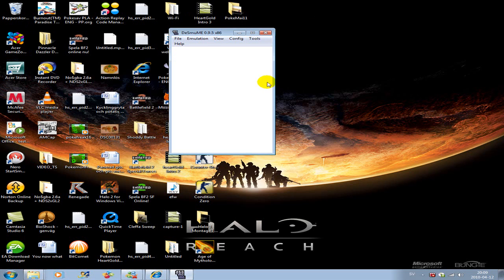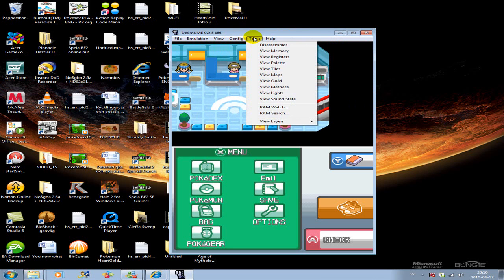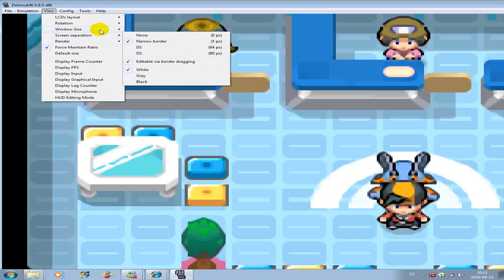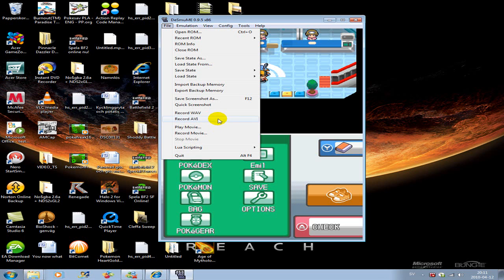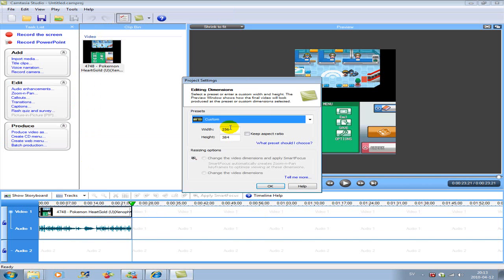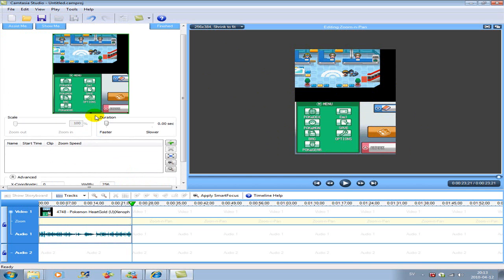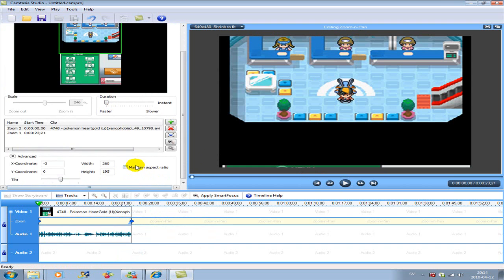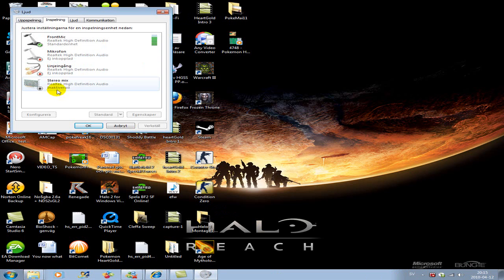How to get HQ Emulator Videos :: Tutorial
Hey everyone, since alot of people have asked me how do I get this good quality on my videos, I decided to make atutorial for you.
Everything that you need to know is in the video.

I think that's everything, if you have more questions just leave a comment or PM me.